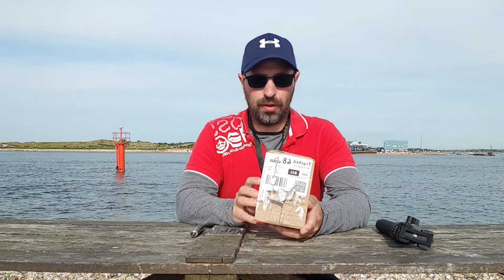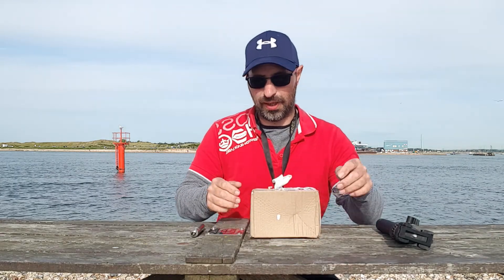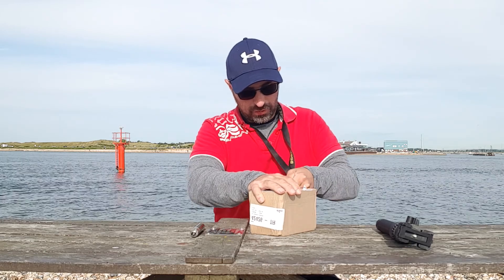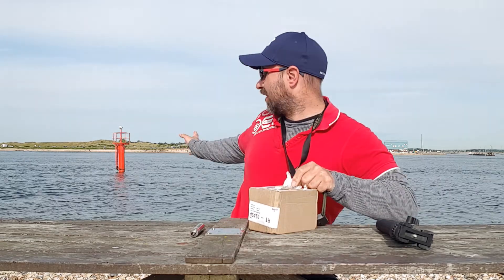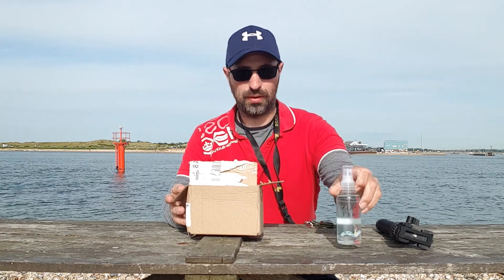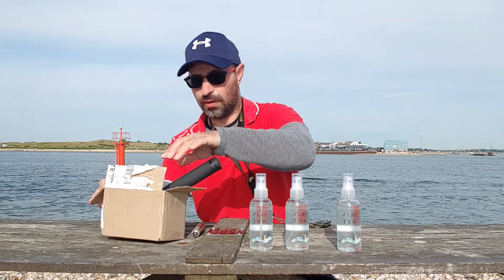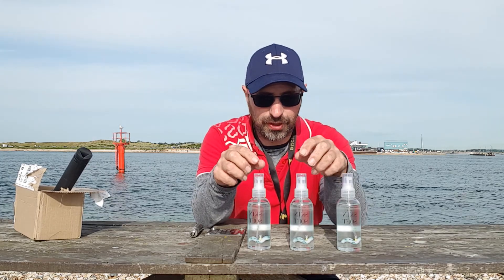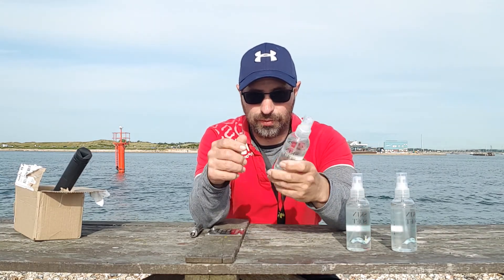unboxing What's in this Amazon package. by the sea 22nd May 2022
this is the first time I did an unboxing video in front of strangers.